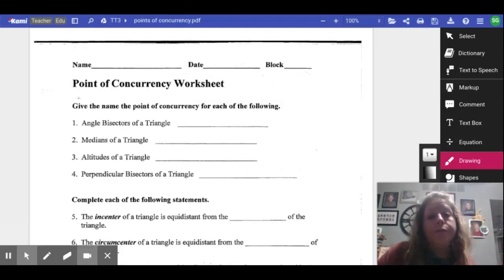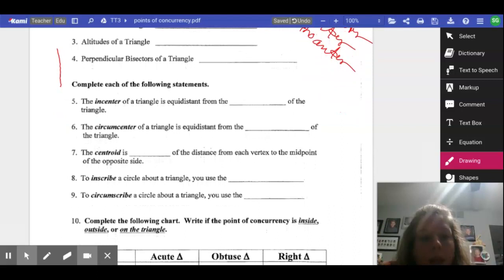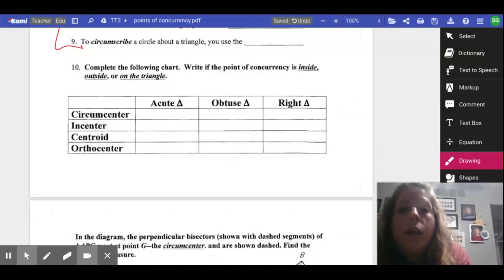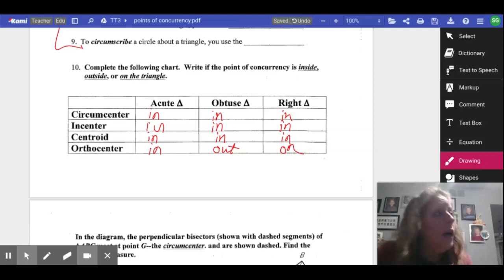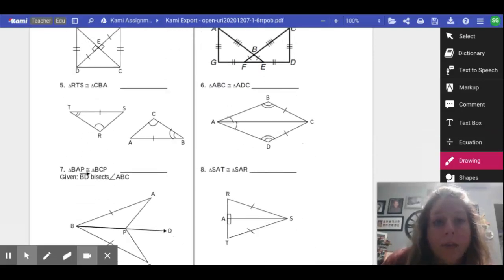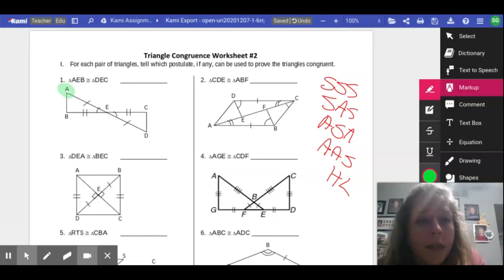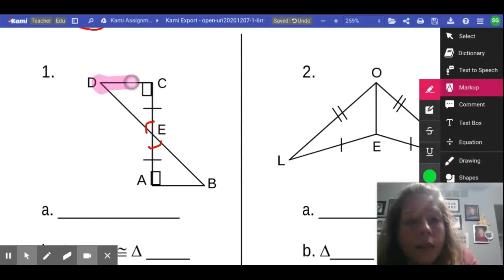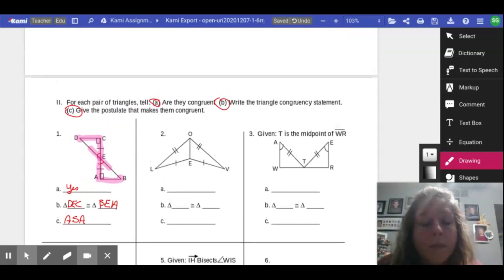Geo 12 8 20